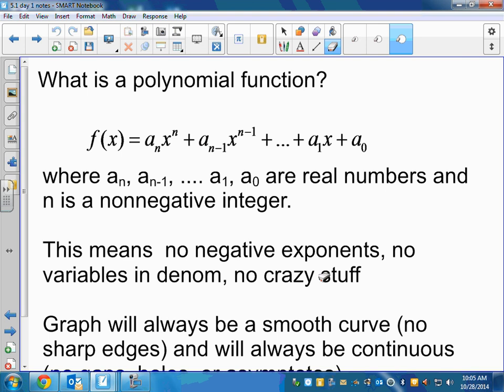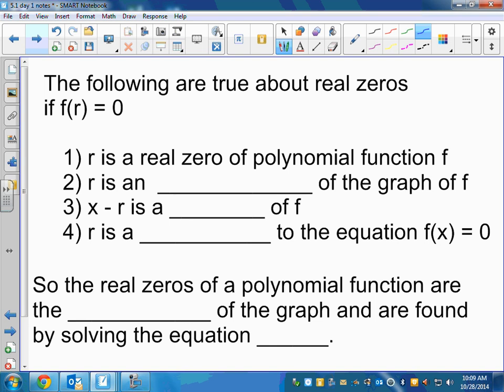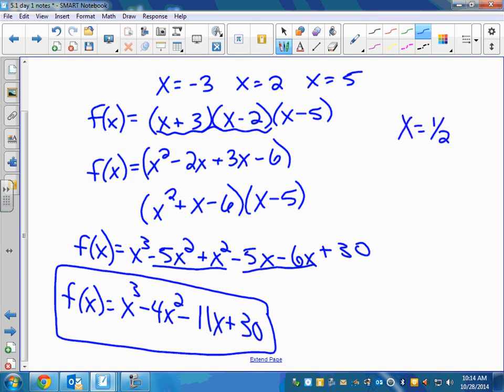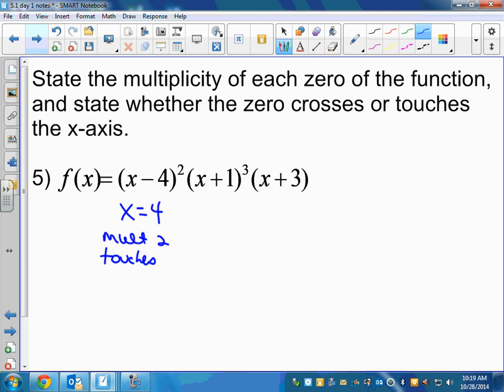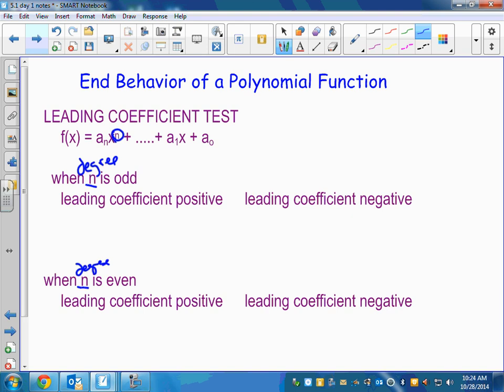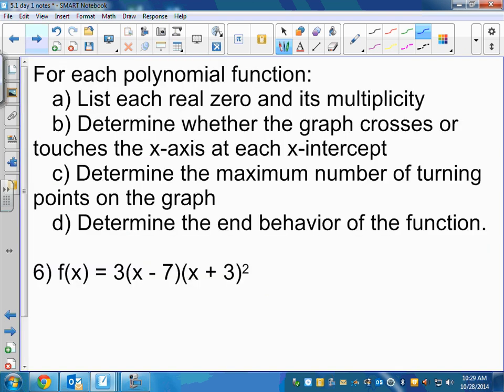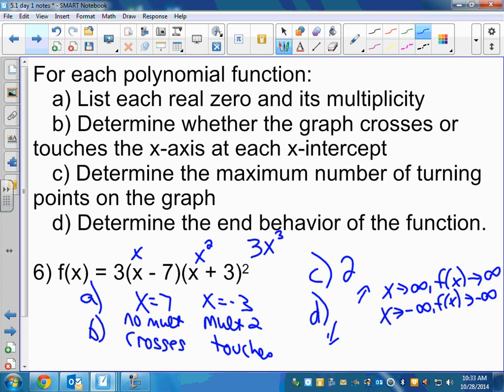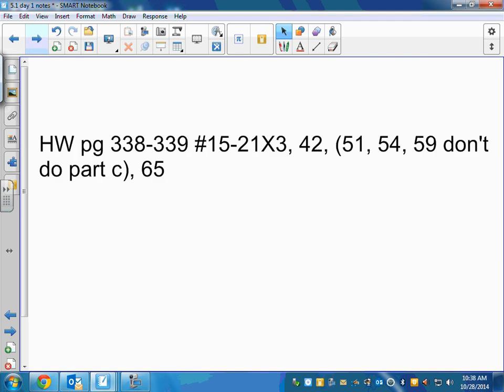5 1 day 1 MA136